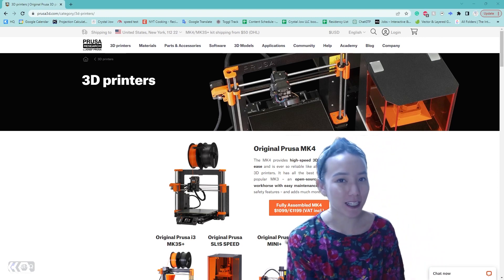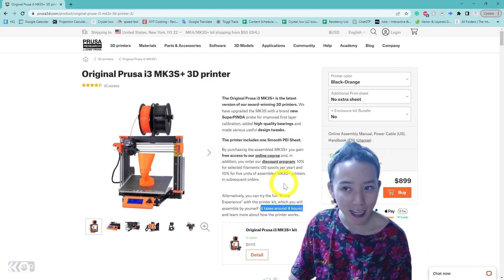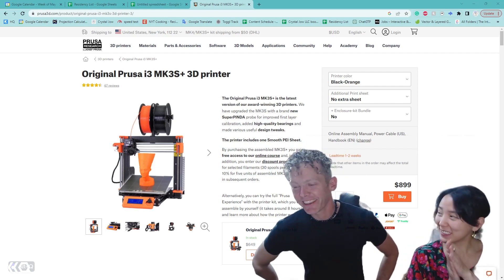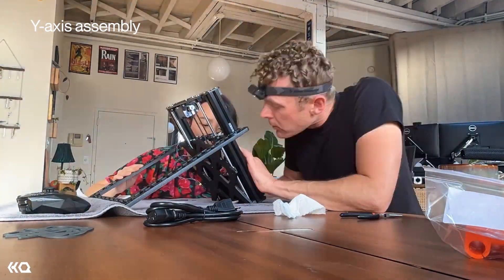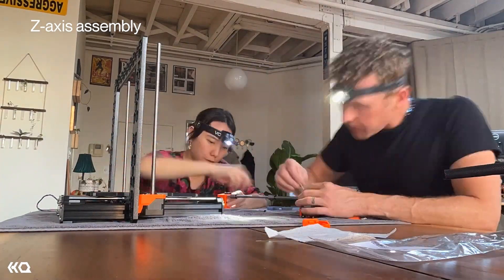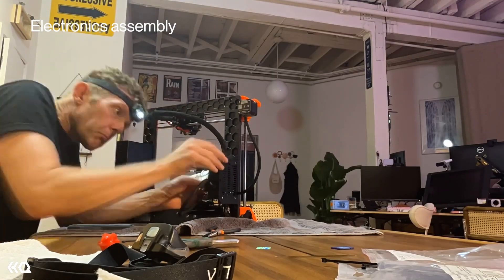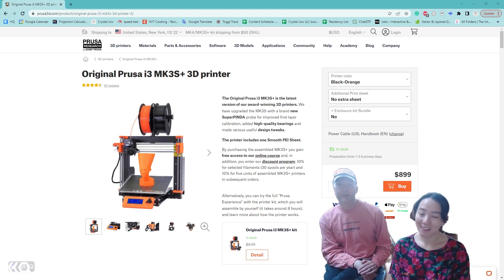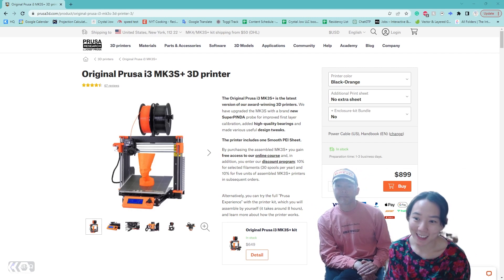Assembling a Prusa i3 MK3S+ 3D Printer Kit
Are you planning on getting a 3D printer but need to know if you should get it assembled or buy a kit?

Follow Crystal Jow and Brandon Epperson as they assemble a Prusa i3 MK3S+ Kit. We'll cover the pros and cons of building it yourself and provide some tips for smoothing the process!

Follow Crystal on Instagram: @crystaljowart
Follow Brandon on Instagram: @piwolf